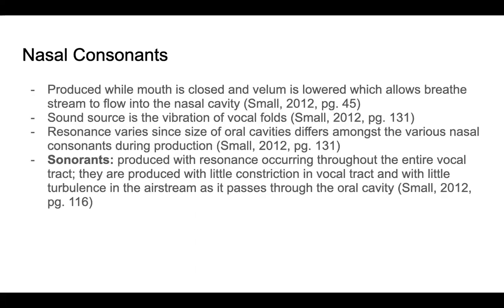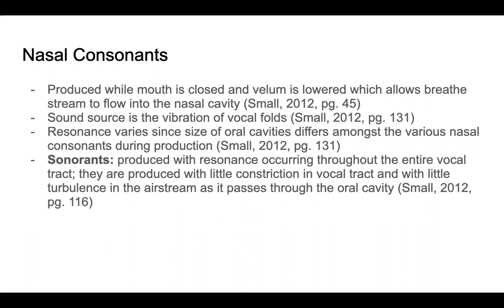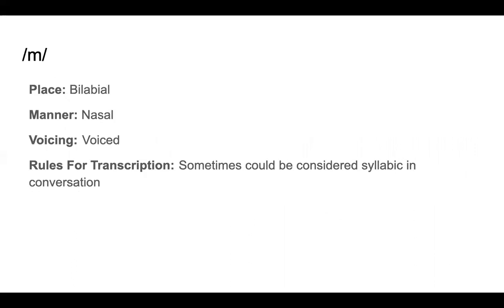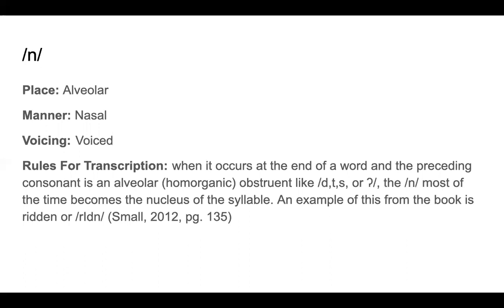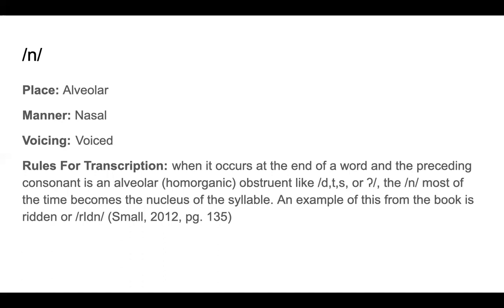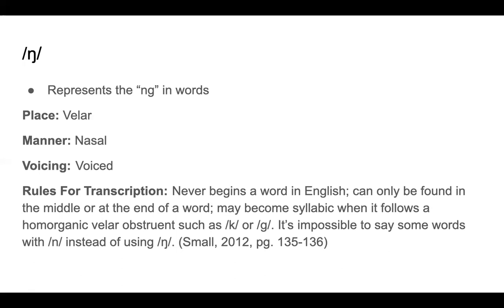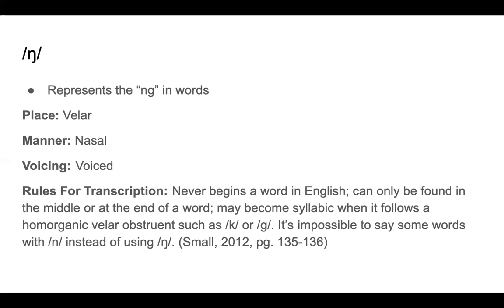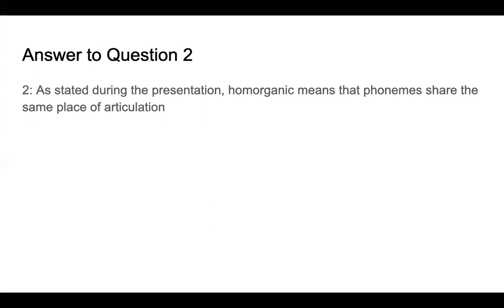CSD 232 presentation Professor Banks /m/ and /n/